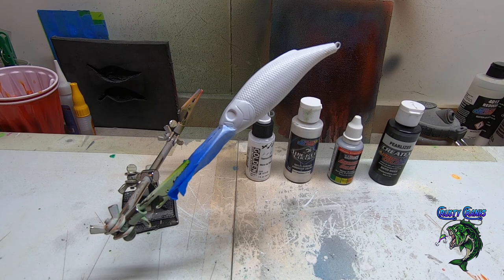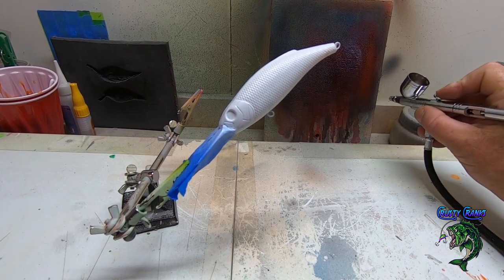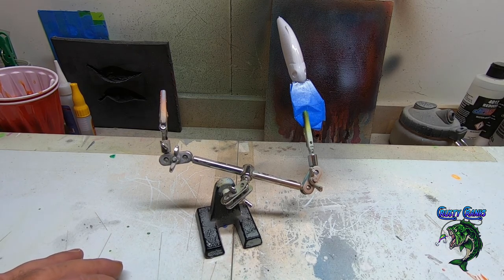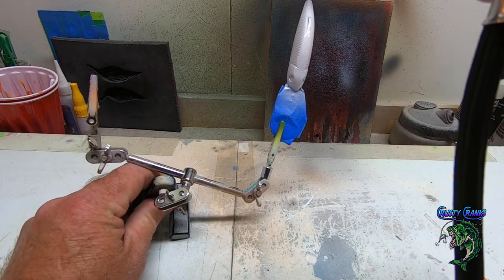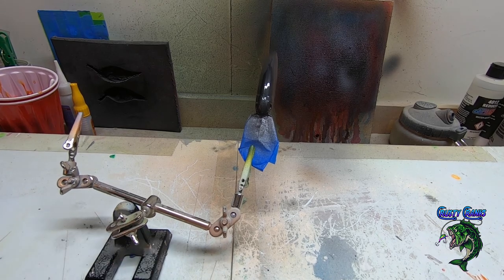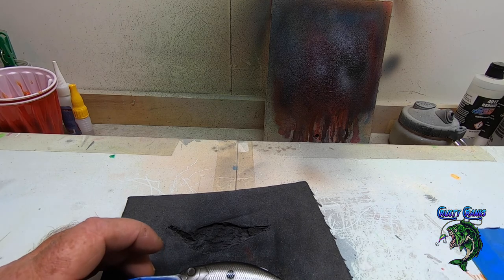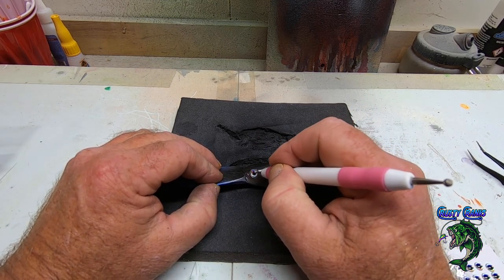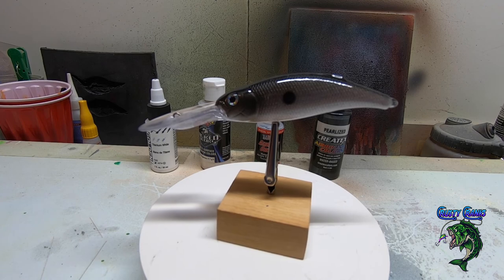Lure Painting Crusty Deep Diver Shad - Simple Bait Painting for Beginners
In this video we paint the Crusty Deep Diver Shad Lure. This is an easy airbrushed lure that the beginner can do. The colors used on this lure is
Titanium Golden White, Wicked Colors Pearl White, US Art Supply Airbrush Pearl Silver, Createx Pearl Black.

If you are new to lure painting this is probably one of the best tools you can have. When I first started painting fishing lures I was so excited that I jumped in and started painting lure blanks without even thinking I may have to reproduce that lure again. Now a year later I wished I had this log book back then, because after painting a couple hundred lures sometimes remembering the colors I used, or where I even ordered the blank from became a problem.

"Stay Crusty"